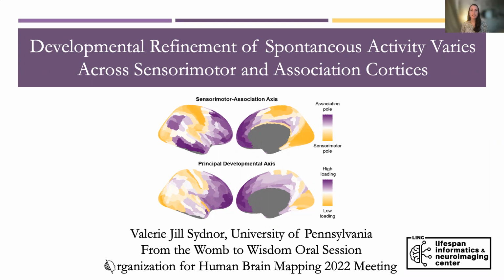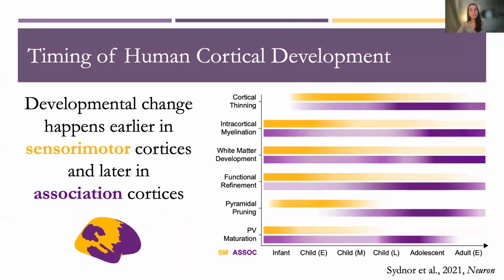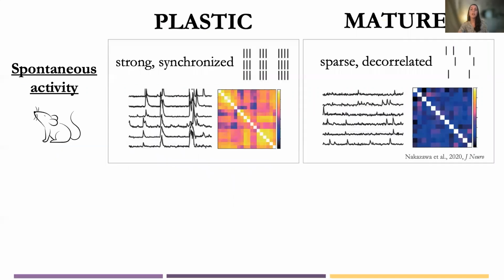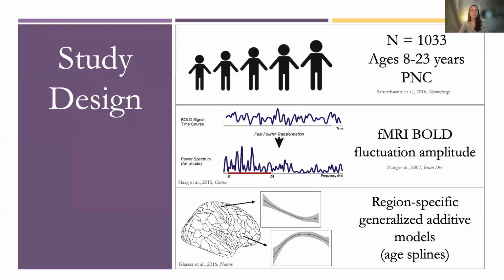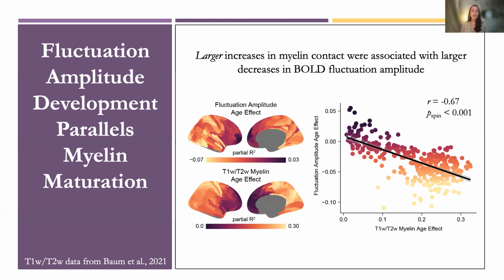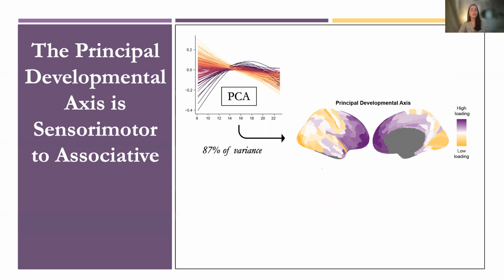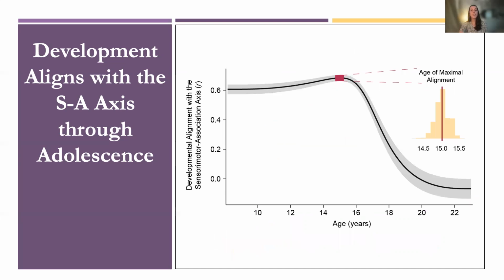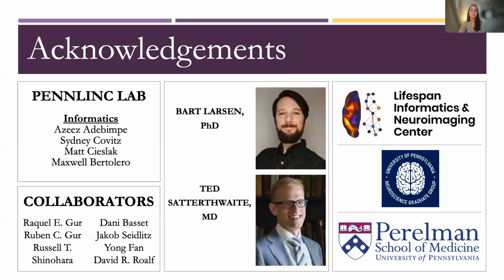OHBM 2022 | 126 | Talk | Valerie Sydnor | Developmental Refinement of Spontaneous Activity Varies …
Title: Developmental Refinement of Spontaneous Activity Varies Across Sensorimotor and Association Cortices.
Session: Talk
Speaker: Valerie Sydnor
Spontaneous activity refines cortical circuits in the developing brain. In the rodent brain, spontaneous activity in sensory regions evolves from strong and synchronized to sparse and decorrelated as the cortex transitions from plastic to mature. Synchronized bursts in intrinsic activity are therefore considered a functional hallmark of plastic cortices. Here, we leverage this functional hallmark to characterize the developmental unfolding of activity-indexed plasticity in the human brain during youth. We demonstrate that spontaneous activity development is associated with the maturation of plasticity-regulating biological features, is characterized by heterochronous declines along a sensorimotor-association cortical axis from ages 8 to 18, and is influenced by children’s developmental environments. Our findings provide insight into the temporal sequence of human cortical development, with implications for identifying age-dependent brain-environment interactions and optimal windows for youth interventions.